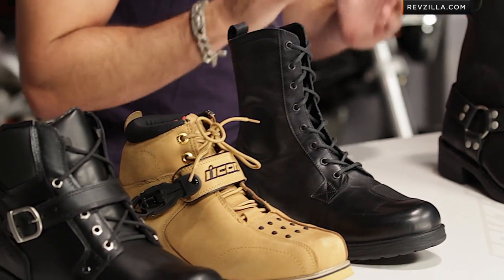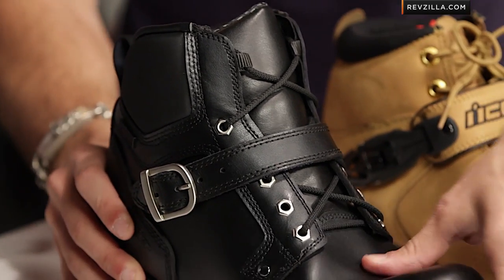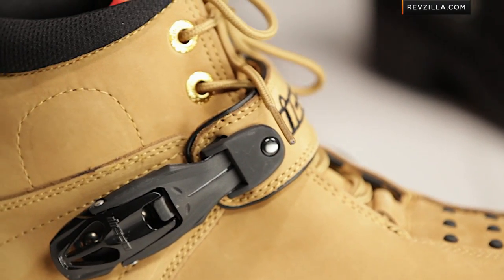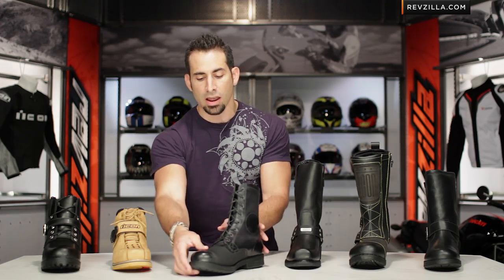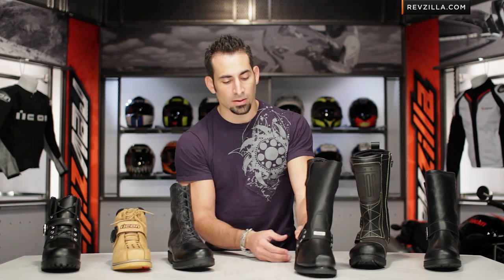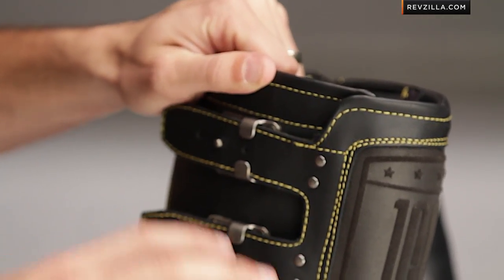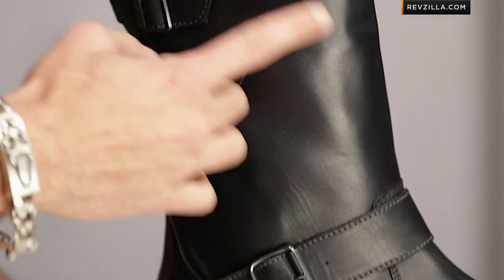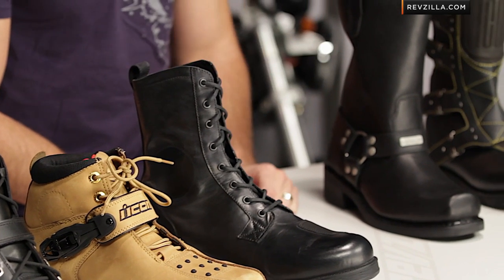2013 V-Twin & Cruiser Motorcycle Boots Buying Guide at RevZilla.com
V-twin boots are all about putting foot to asphalt, and each boot showcased in this video can be rocked on your HD, cruiser or custom ride. The most classic, iconic profile we feature in this video is the River Road Square Toe Harness boot that carries that look and style we've seen on bikes for decades. The River Road boot collection offers many classic boot styles, all with affordable price tags. The Tour Master Nomad 2.0 is one of our waterproof options in this mix that looks like a beefed up work boot with a heavy lugged sole and a slightly lower toe box for easier shifting on your FX. The Icon Super Duty 4 is like your favorite tims' on steroids and are a great on the bike / off the bike pick. The Dainese V-Twin boots offer a more refined classic style and are the only full height waterproof option in this line up. The Icon 1000 Elsinore are the embodiment of badassory that can go from V-twin to Vintage to Cafe with no qualms. The Dainese Cafe Boot, our most expensive pick in this line-up, takes its styling queues from 60's Cafe boots with its taller laced boot design that looks great on any bike, in any city. The classic V-Twin motorcycle boot profile can range from work boots to engineer boots to harness boots, but they all share an air of toughness that one would expect to find kickin' gears and kickin' up dust.